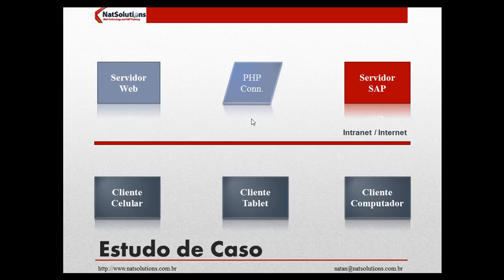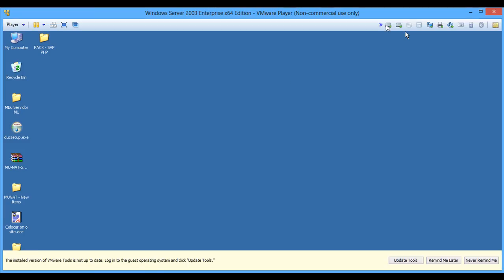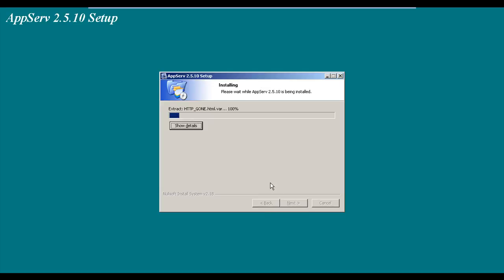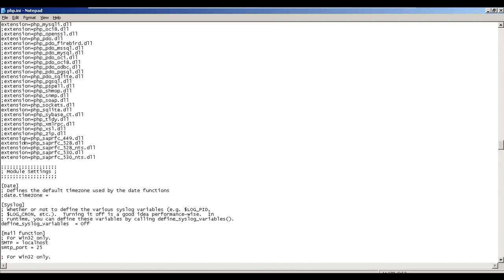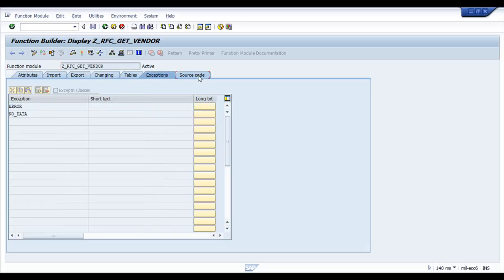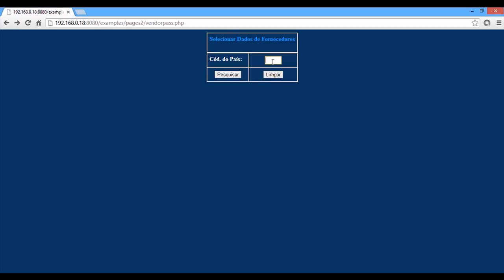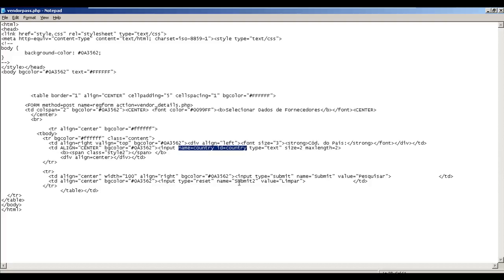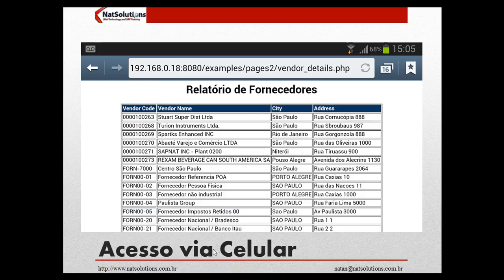SAPRFC - How to connect to SAP Server via WebServer using SAPRFC - SAPxPHP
In this video, are presented quickly all necessary steps to configure a Web server, in order to connect to SAP via SAPRFC, an extension module for PHP5.